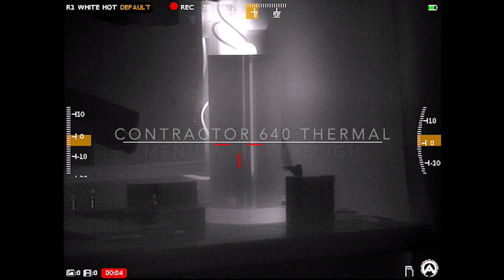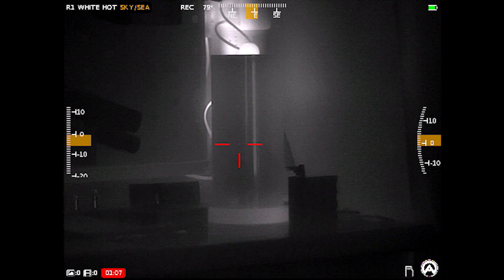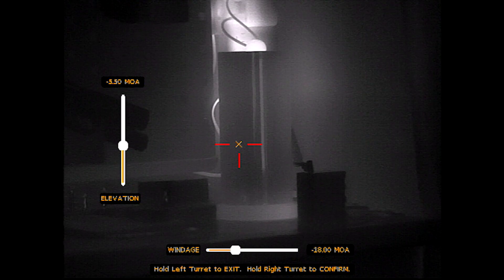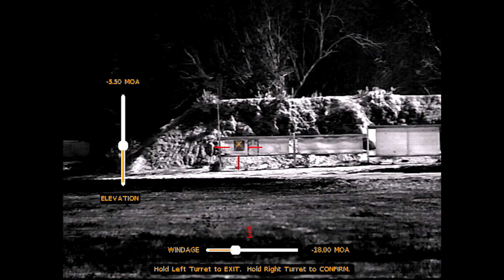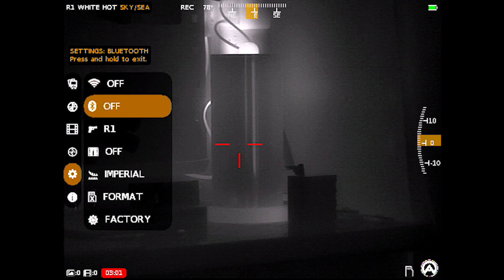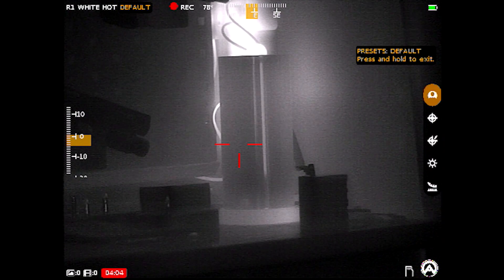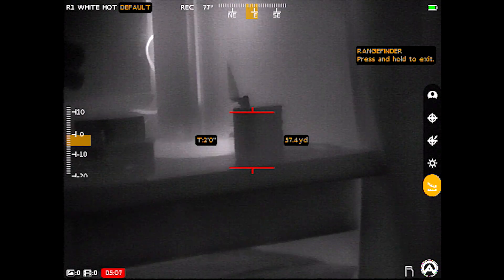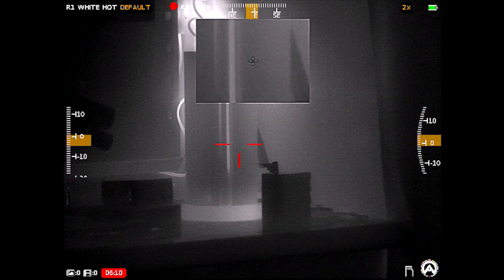ARMASIGHT CONTRACTOR 640 THERMAL SCOPE- Menu Walkthrough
🔍 Unlock the Power of Customization with the Armasight Contractor 640 Thermal Scope! 🌌

In this in-depth walkthrough video, we're diving into the incredible menu options and customization features of our Contractor 640 Thermal Scope. Get ready to embark on a journey of precision and adaptability as we explore how this cutting-edge thermal scope can transform your view in any environment.

The Contractor Thermal Weapon Sight is at the heart of this technological marvel, featuring our proprietary ArmaCORE™ 12-micron thermal core. This powerhouse combines unmatched detection capabilities with a rich, detailed image, all while boasting onboard image processing, wireless communication, GPS, and internal memory. Plus, it's noticeably compact and lightweight, making it stand out in its class.

One of the standout features of the Contractor series is its innovative turret system. This allows you to swiftly and intuitively navigate through a range of features, including digital zoom, dynamic color palettes, and reticle options. So whether you're adapting to changing conditions or different environments, this thermal scope has you covered.

But that's not all – these units are also equipped with a digital compass and inclinometer, enabling you to calculate distance, direction, and angles with ease. As with all Armasight products, the Contractor is MIL-STD compliant, ensuring reliable performance in any weather condition.

Join us on this journey through the menu options, and discover how the Armasight Contractor 640 Thermal Scope empowers you to see and adapt to the world around you like never before. It's time to take your thermal optics experience to the next level!

Video Credit: @4MRRanch